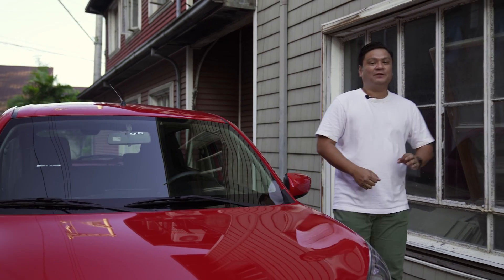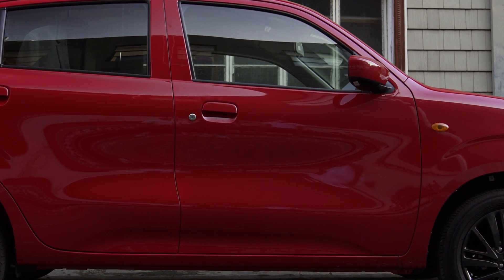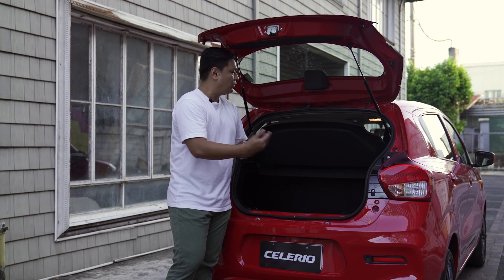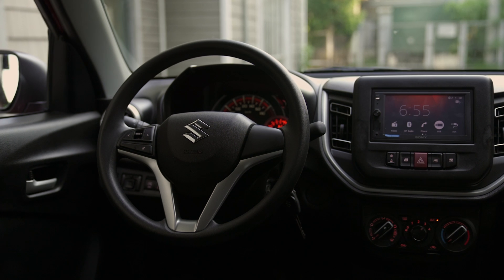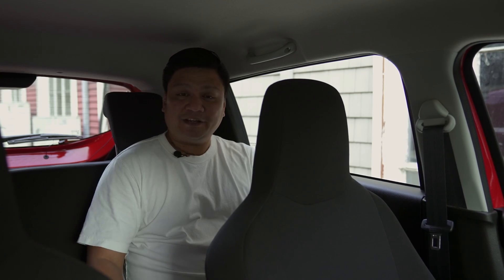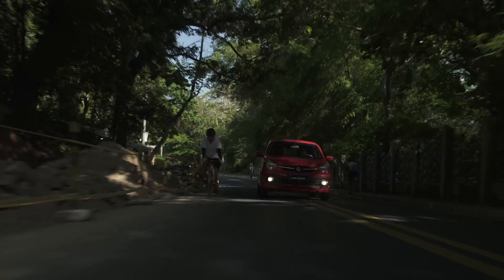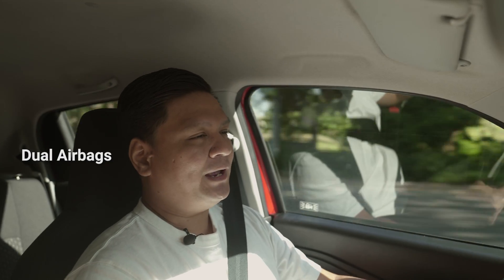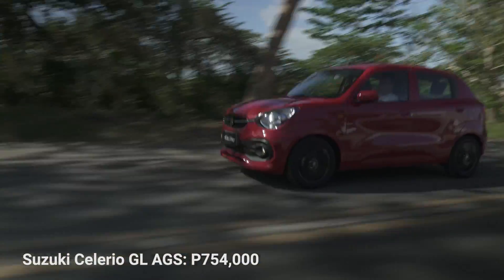Suzuki Celerio GL AGS 2022 | Review | ZigWheels.ph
If you think you've seen everything the small hatchback segment has to offer, think again! The all-new 2022 Suzuki Celerio breaks the mold of everything we expect from mini hatchbacks with safety festures and looks that aim to surprise!

to get the best prices from the best dealer and compare it with other cars in the segment and beyond!

If you love this video, make sure to leave us a like and please subscribe to our channel and hit that notification icon to be alerted whenever we upload a new video! The Roadto20K is long and arduous but thanks to you guys, we'll definitely get there!